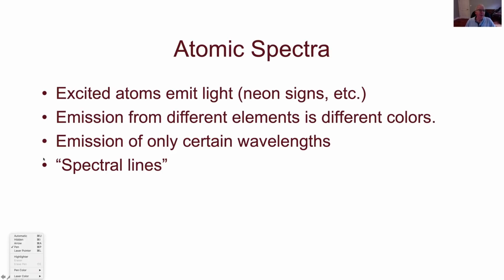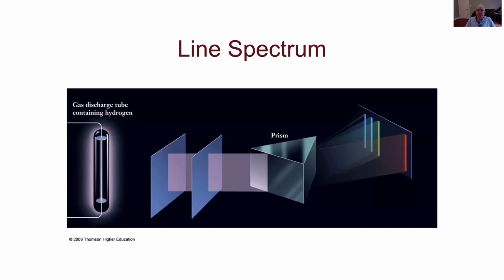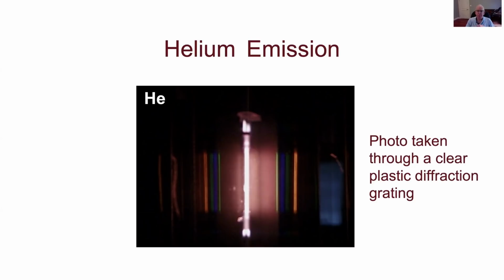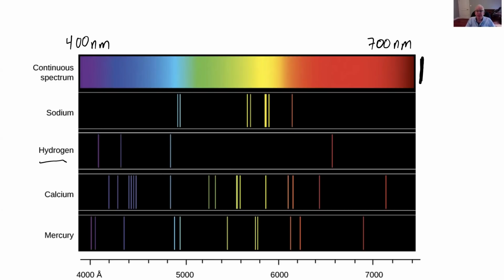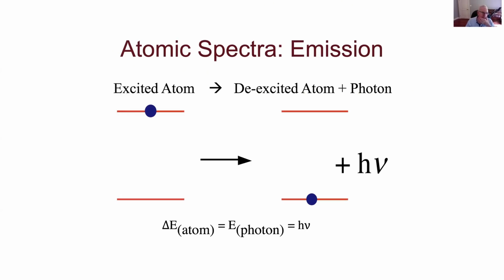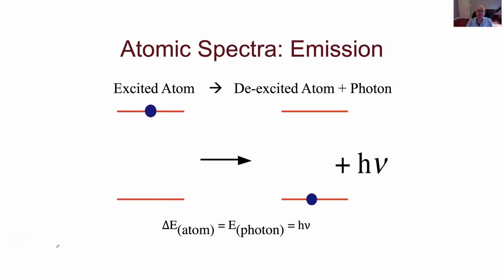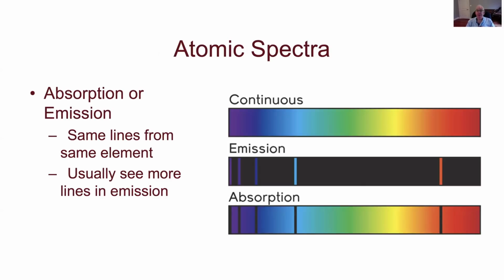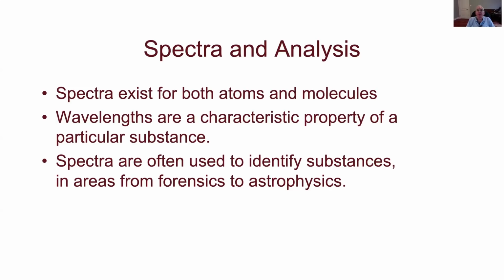Atomic Spectra & Energy Levels